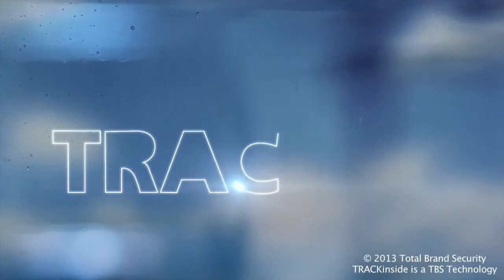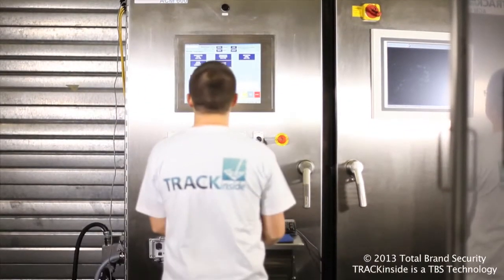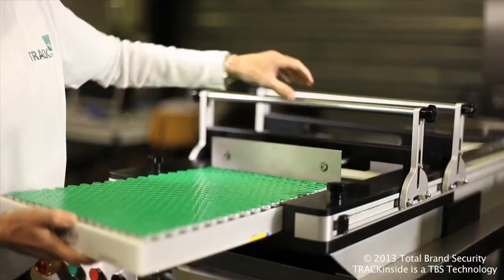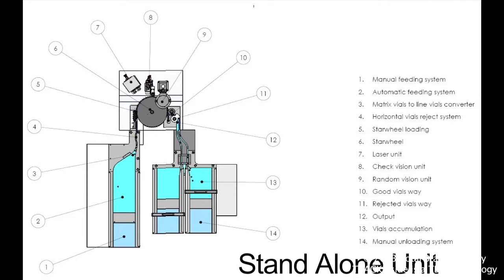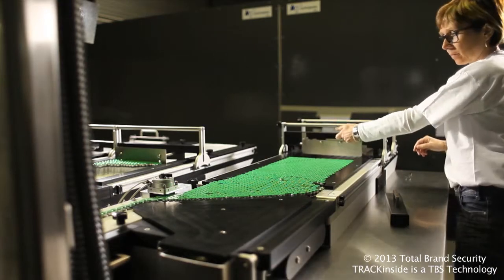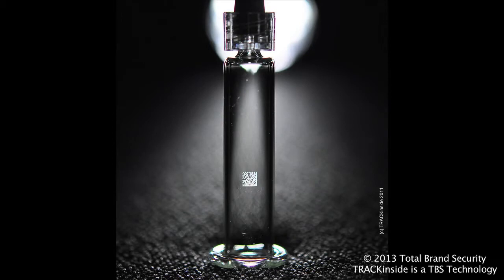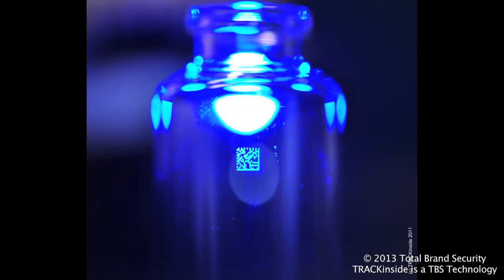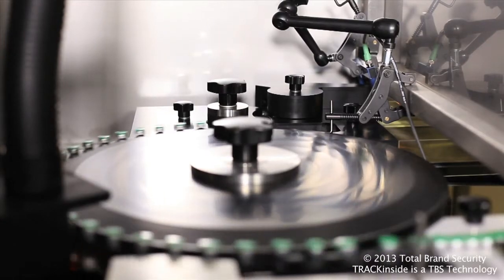TBS TRACKinside® ACM600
Giving a unique identifier to primary packages in the pharmaceutical, beverage and luxury products is becoming all the more important to providing a bullet-proof way to track and trace products throughout their lifetime. Our high-speed high accuracy laser system provides a way of putting logos and individual data matrix coding inside the wall of glass.
TRACKinside is a TBS Technology